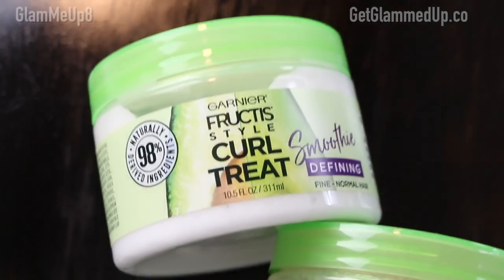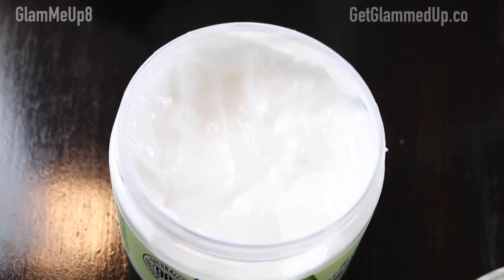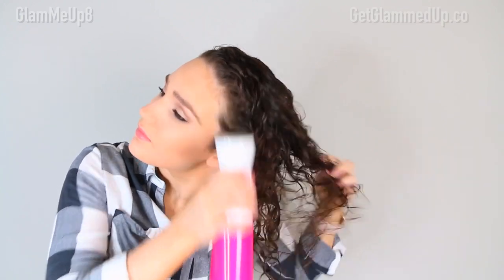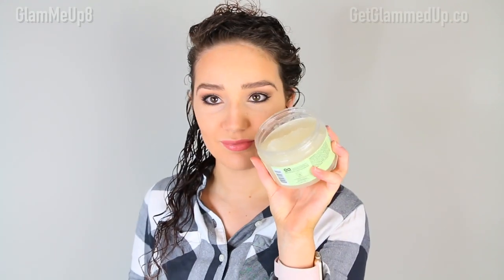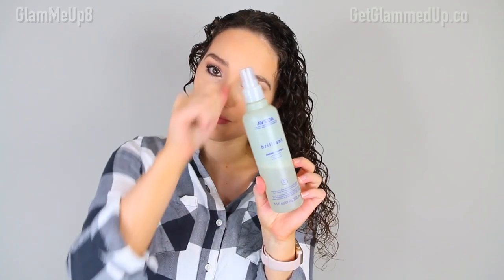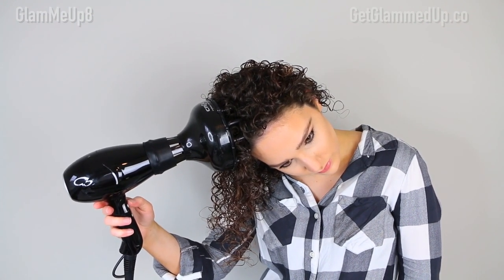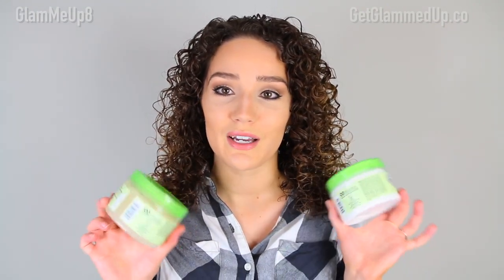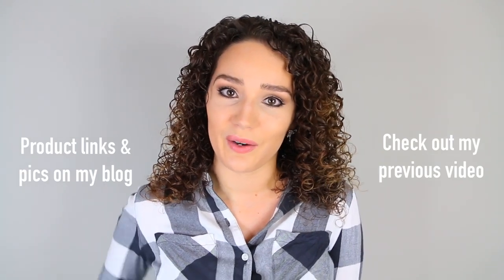Garnier Curl Treats Review & Routine - SILICONE FREE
Review and wash & go routine using the new Garnier Fructis Curl Treats Smoothie Defining Leave-In Styler and the Jelly Shaping Leave-In Styler on 3b fine curly hair. Curly girl method approved drugstore products without sulfates, silicones, or parabens.

Curl Treat Smoothie
Curl Treat Jelly
Curl Treat Smoothie (not shown in the video)